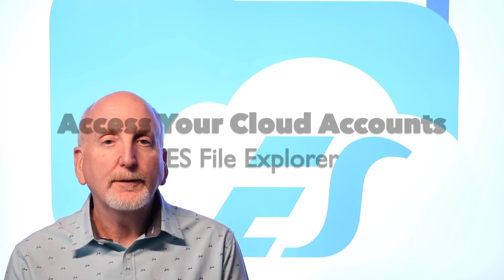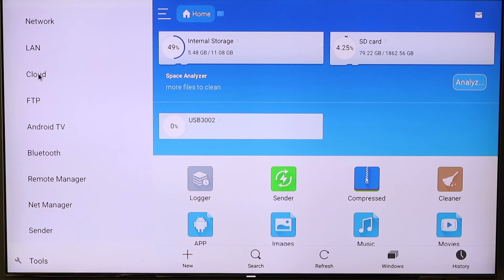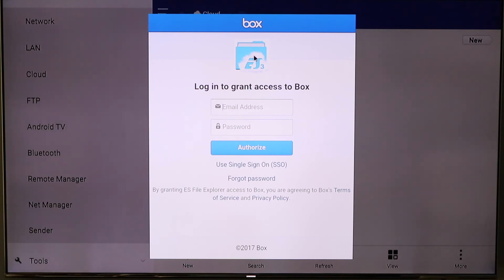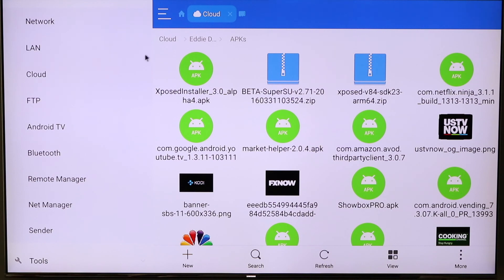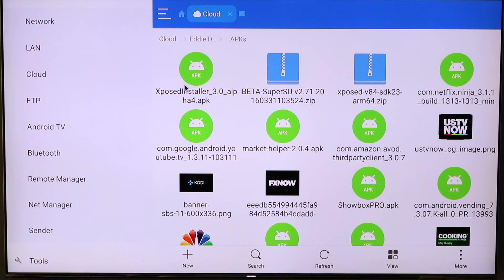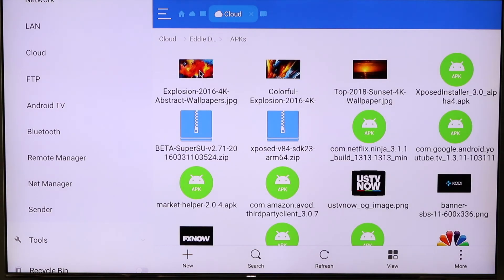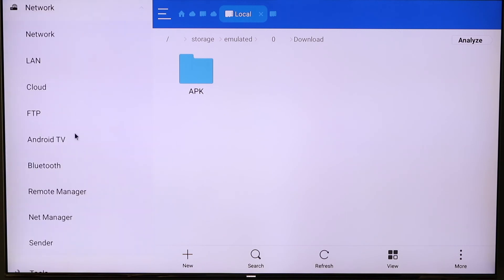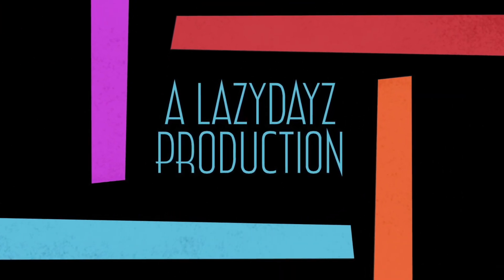Nvidia Shield - How to access your cloud accounts!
Learn how to access your cloud accounts by using ES File Explorer.